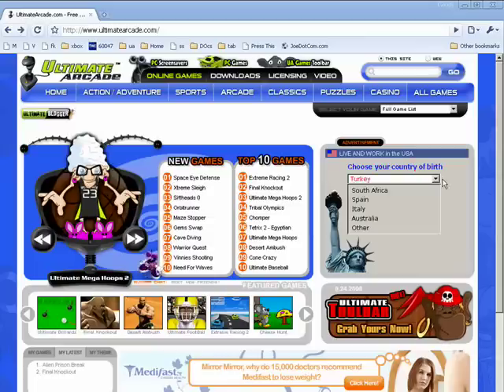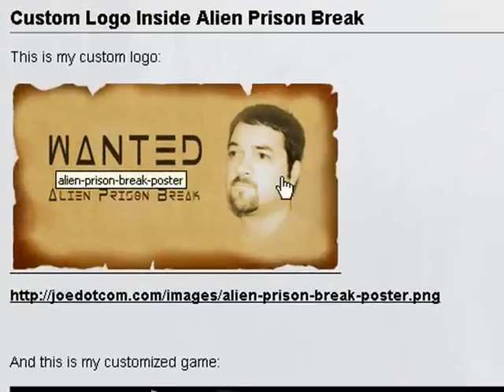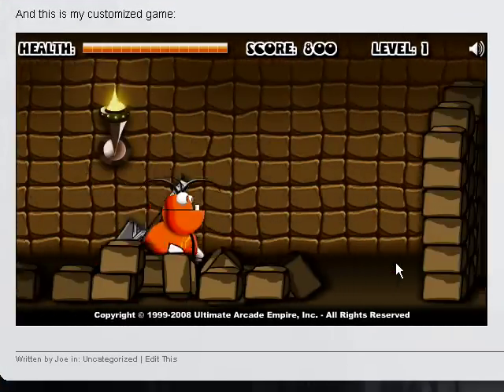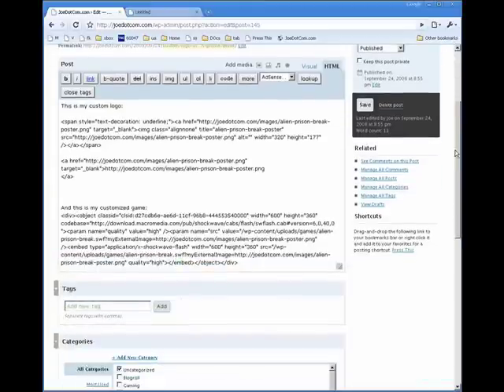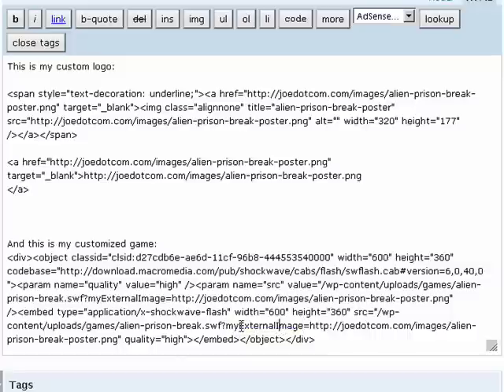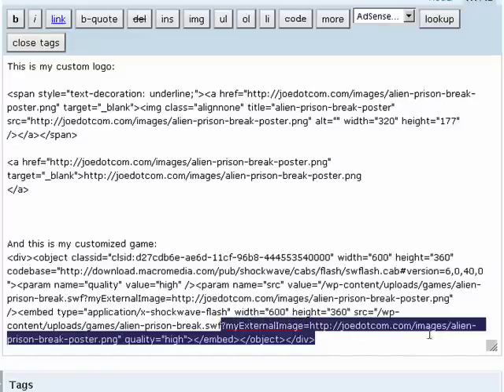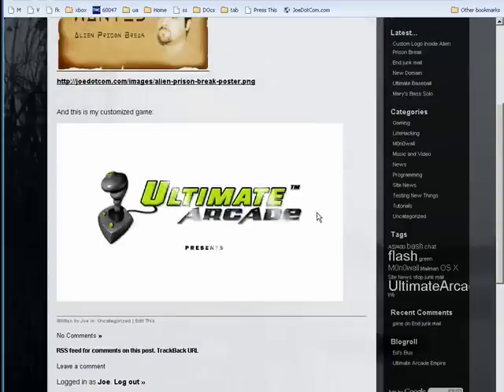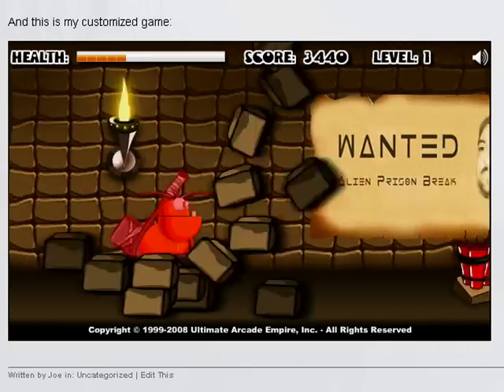Alien Prison Break - Add Your Own Logo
Ultimate Arcades latest game release, Alien Prison Break is not only a great game, it is also a fantastic opportunity for webmasters.

Alien Prison Break marks the beginning of a new feature in UltimateArcade.coms already unique gaming experience. Not only is Alien Proson Break free to play on UltimateArcade.com, and not only is it free for webmasters to add to their own sites, webmasters now have the ability to include their own custom logo inside the game. The ability to add custom imagery inside of our games gives webmasters a unique way to incorperate branding into our games that you cant get anywhere else.